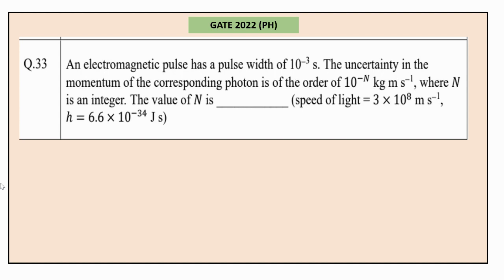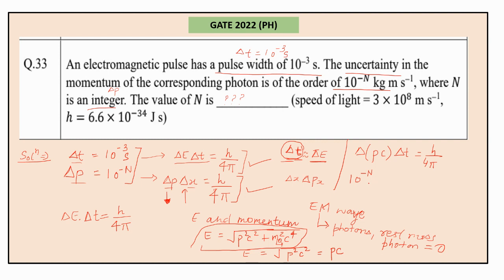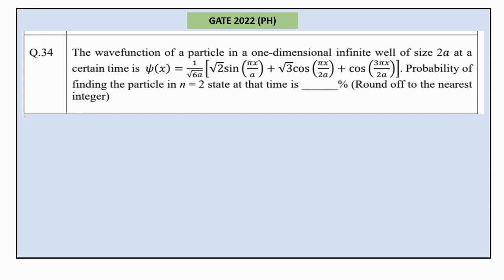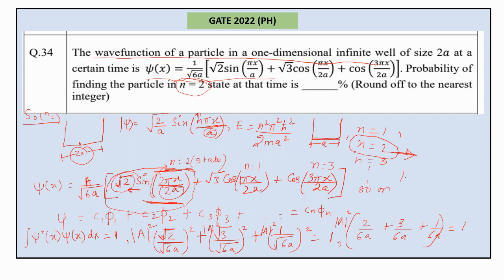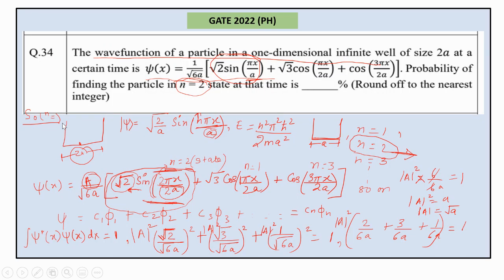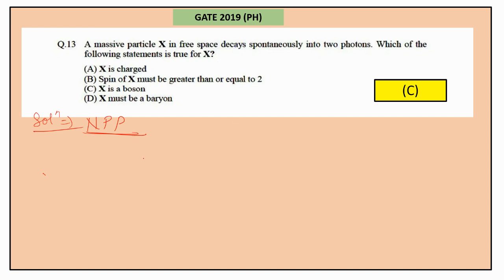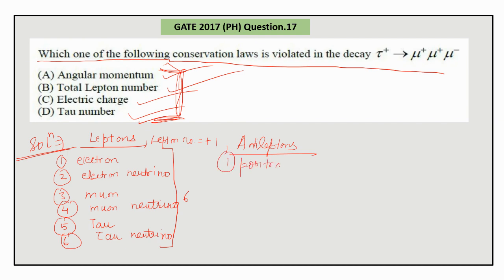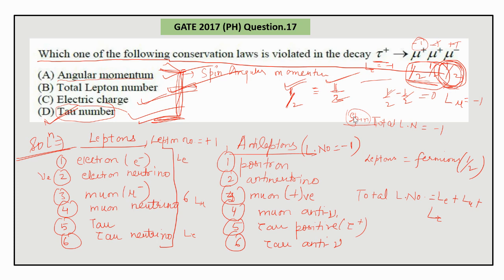GATE Preparation PH302 | Atomic and Molecular Physics